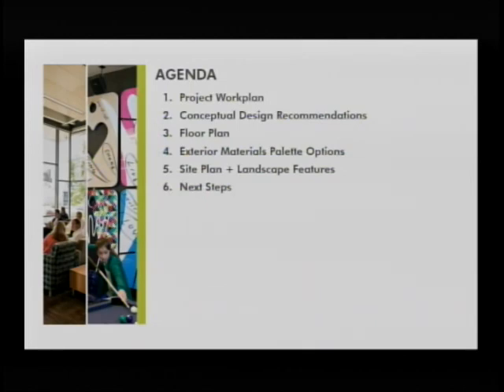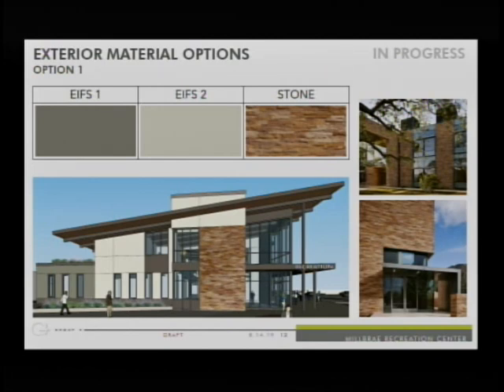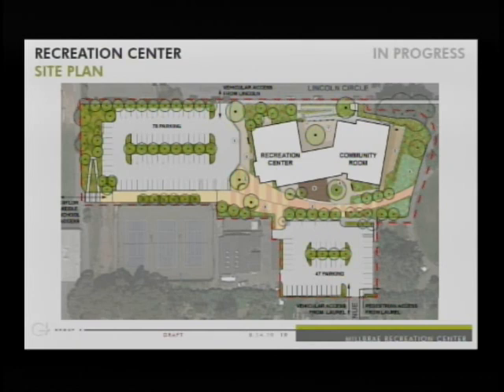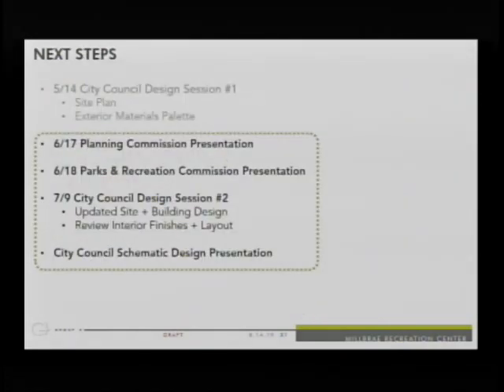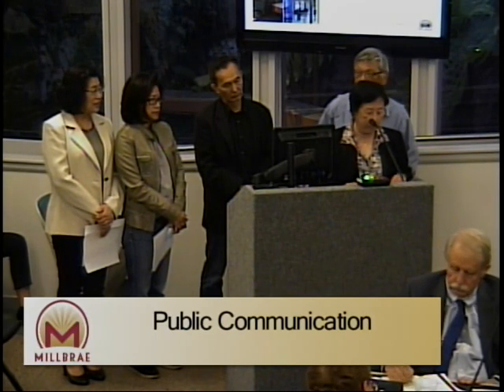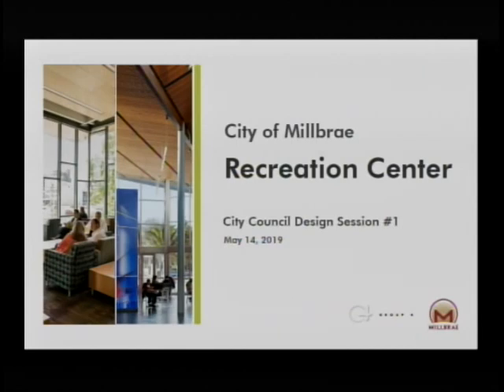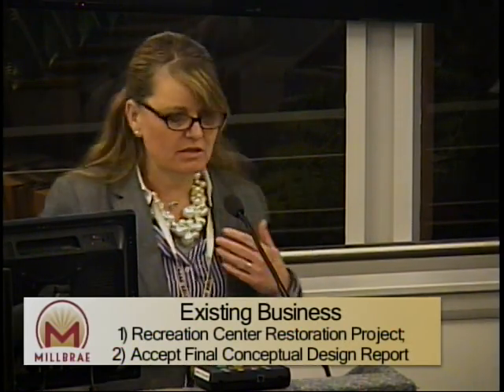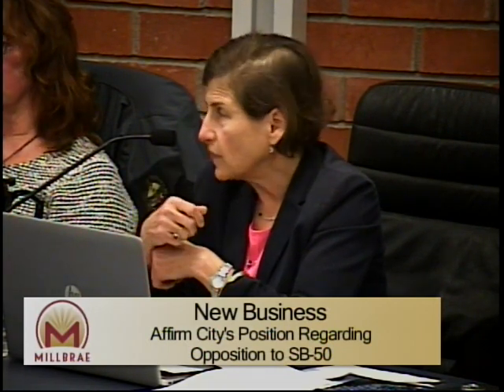Special Millbrae City Council Meeting, and Millbrae City Council Meeting - May 14, 2019